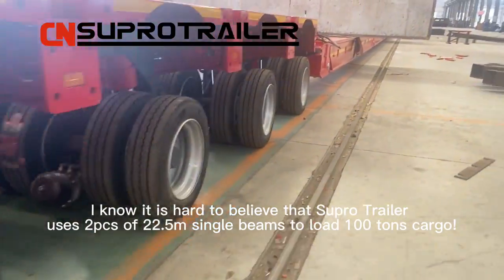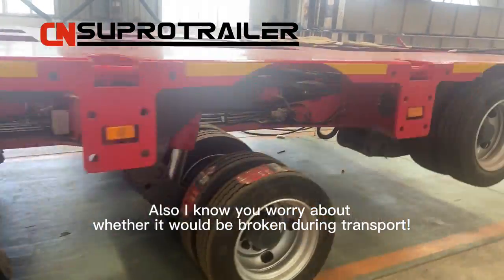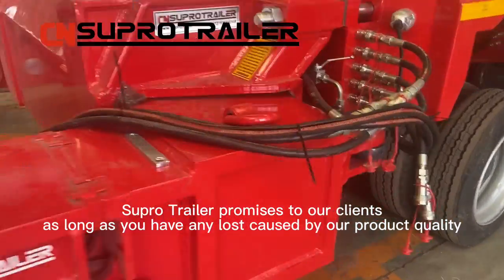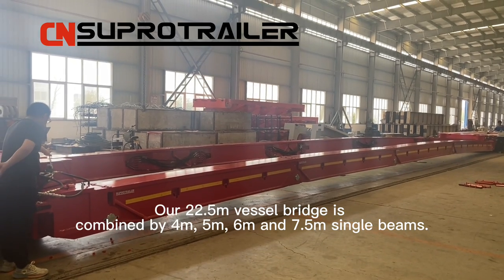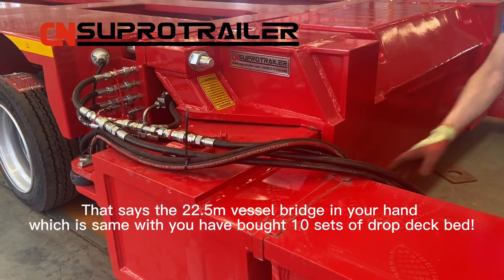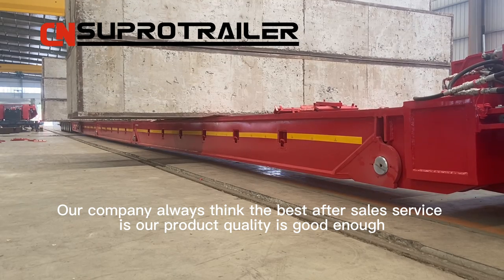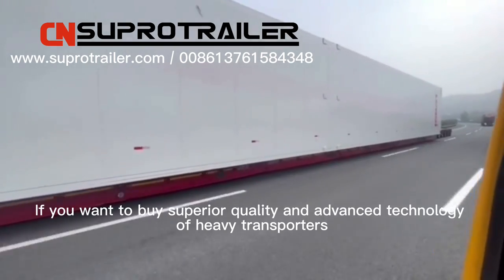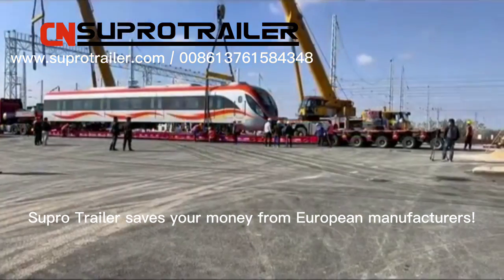100 Tons Vessel Bridge of Goldhofer THP/SL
"You are not only can buy "Vessel Bridge" from European manufacturers now! Supro Trailer is your another good option! Because our price is much better and saves too much money for you!"
❐I know It is hard to believe that Supro Trailer uses 2 pcs of 22.5 meters single beams to load 100 tons cargo! I know you worry about whether the long distance single beam would be out of shape and touch on the ground. Also I know you worry about whether it would be broken during transport.  If your worries have happened, It would make the cargo be overturn and caused too much lost at your side! Supro Trailer promises to our clients, as long as you have any lost caused by our product quality, we pay your lost!
❐This is "Vessel Bridge"! If you only want to use one cargo deck to transport different dimensions cargo, Vessel bridge is your good option! Our 22.5m vessel bridge is combined by 4m, 5m, 6m and 7.5m single beams.  And also the width of our vessel bridge is adjustable from 3m to 4.7m. Those different length single beams can be combined to be 8 different length vessel bridges.That says the 22.5m vessel bridge in your hand which is same with you have bought 10 sets of drop deck bed! It can help you save lots of money on equipments!
❐Our company always think the best after sales service is our product quality is good enough, so you do not have quality issues! Supro Trailer has good ability on quality control system to guarantee it for you!
❐We are honor to show you some cases of our vessel bridge. If you want to buy superior quality and advanced technology of heavy transporters, Supro Trailer is your wise option! Because we are able to make you never free regret on our quality and service! Supro Trailer saves your money from European manufacturers!